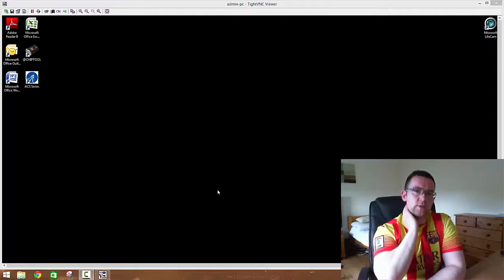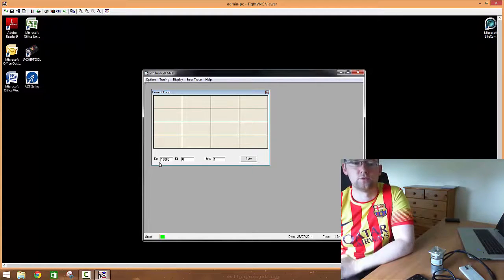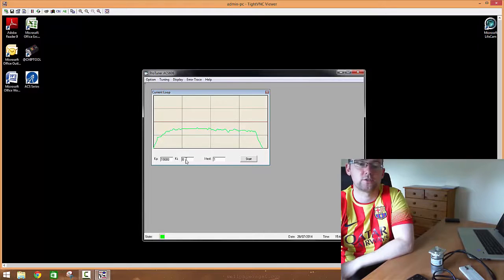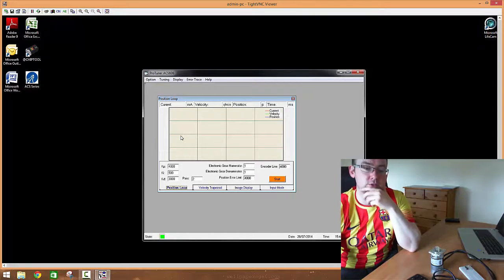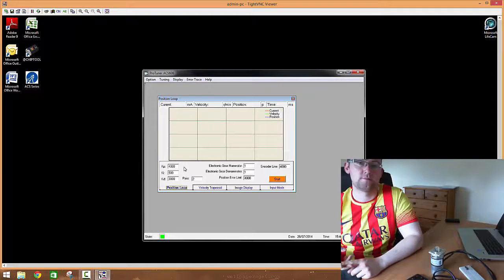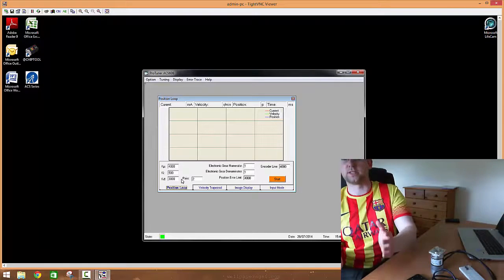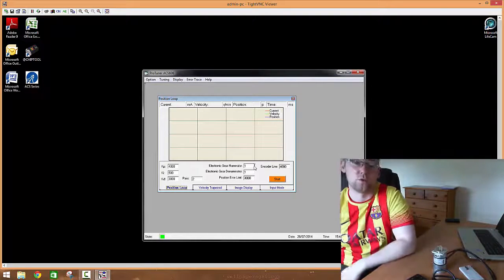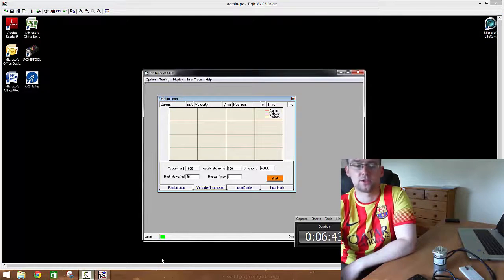Servo Drive and Motor PID Tuning Part 1 (ACS606)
Tuning a Servo Drive and Brushless DC Servo Motor